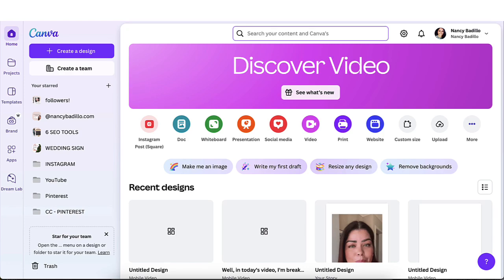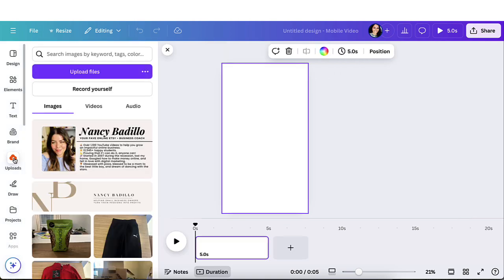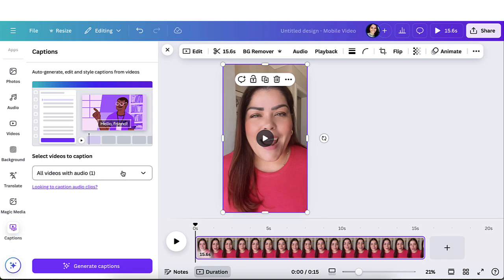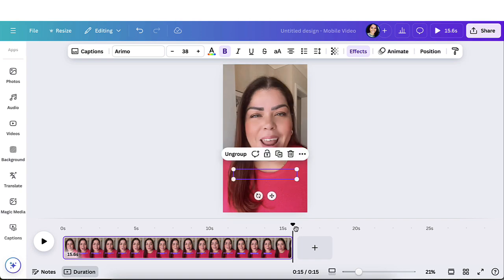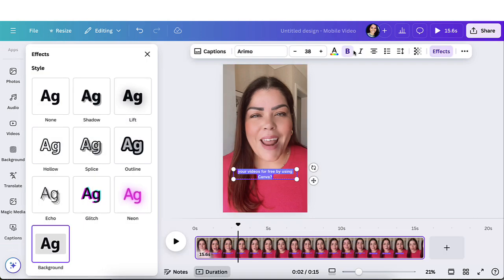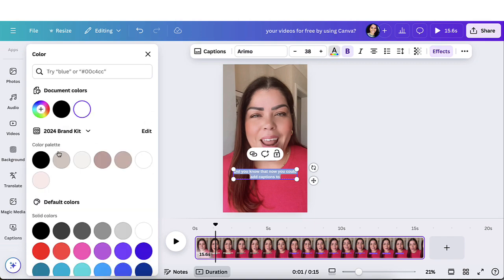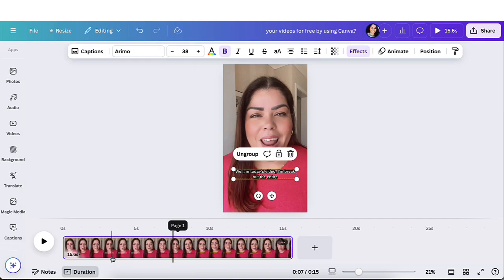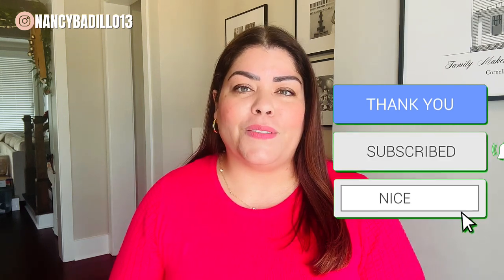How To Edit Videos With Canva And Add Captions | Canva Tutorial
In this video, I'm going to show you how to edit videos with Canva and add captions. This Canva tutorial will walk you through the entire process of video editing with Canva when adding subtitles in Canva. (⇣ Open for Links! ⇣) Try Canva for free